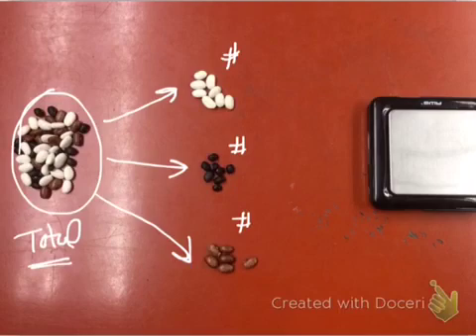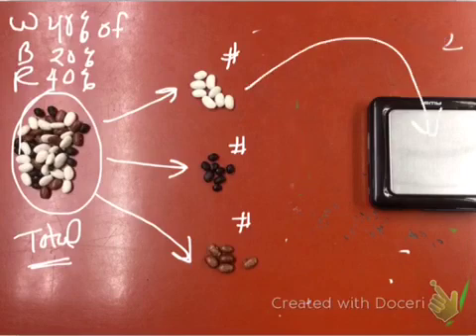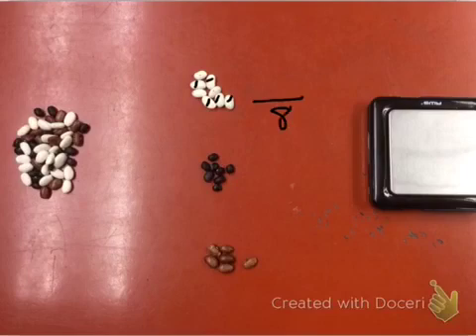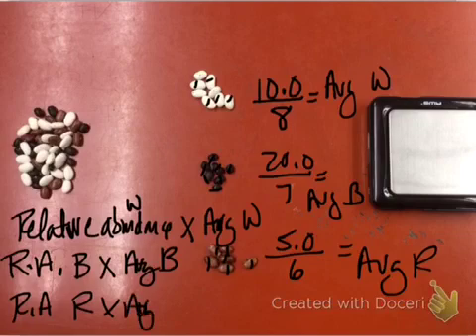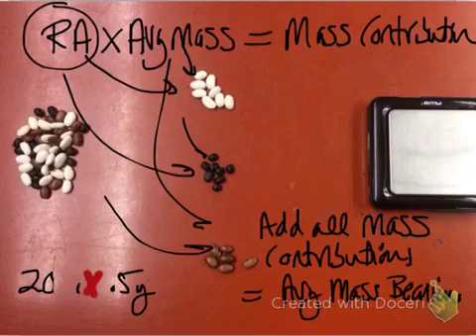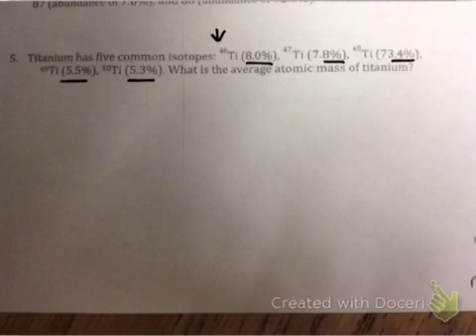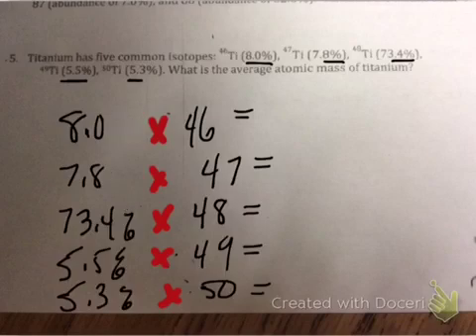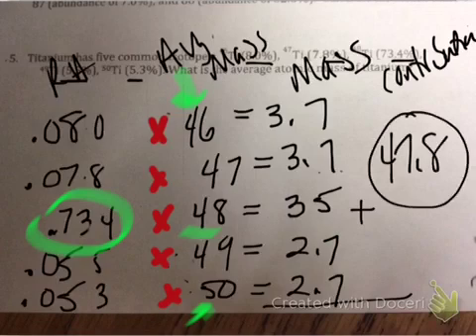Beanium Lab Tutorial